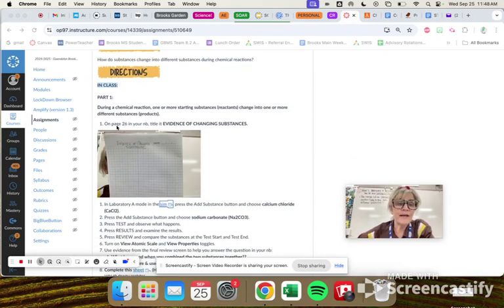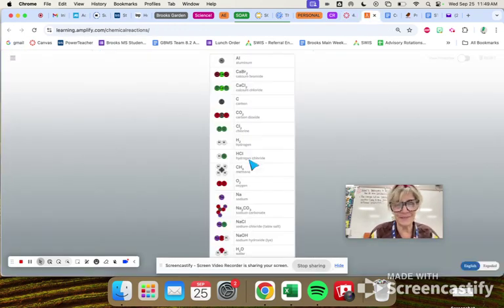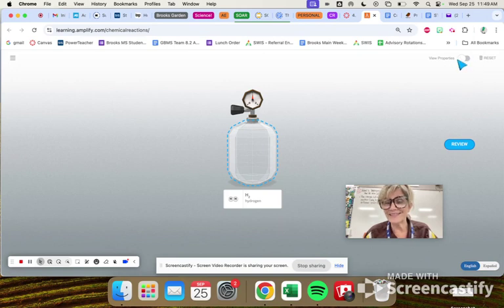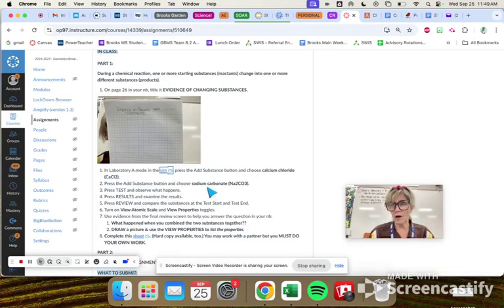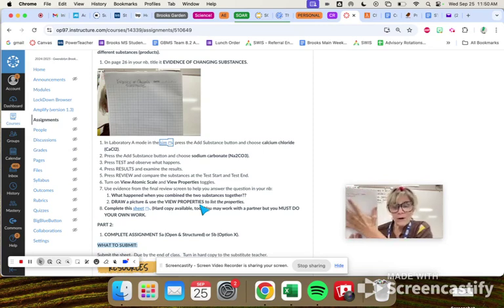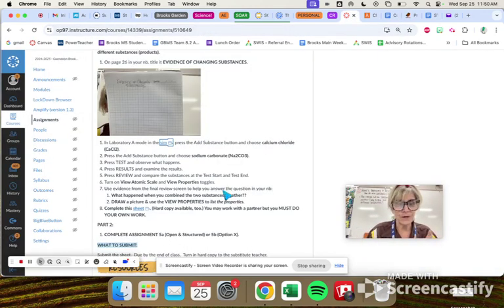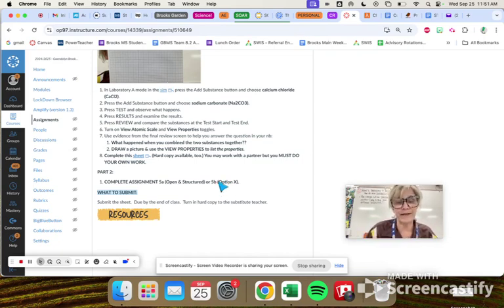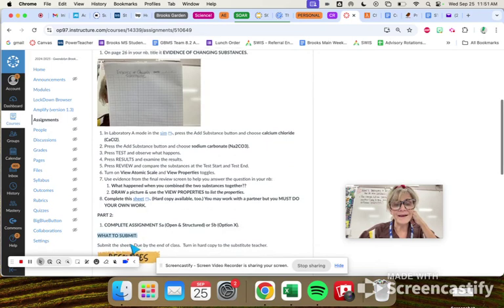Evidence of Changing Structures